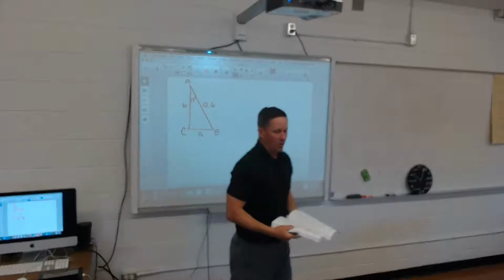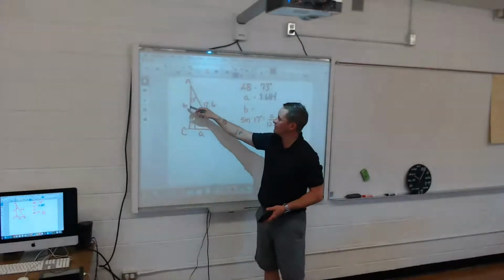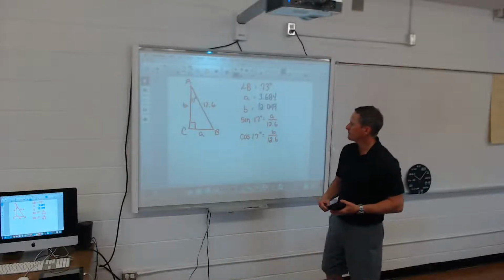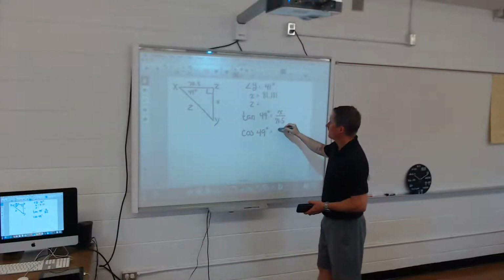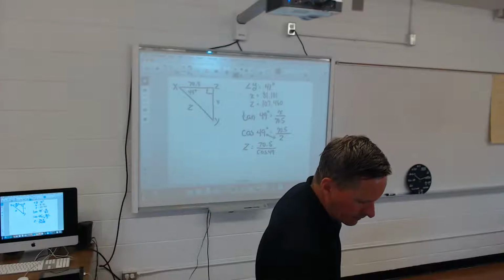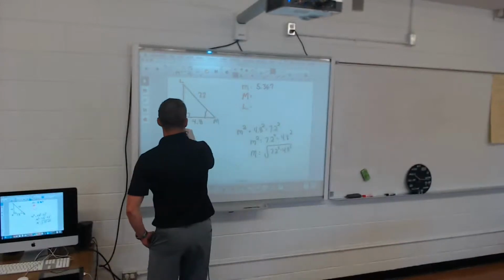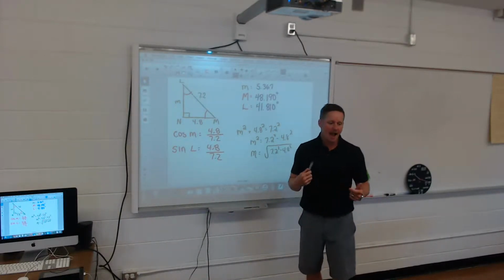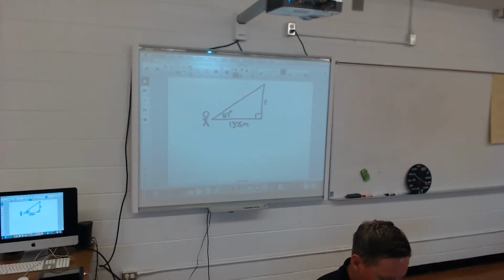10:00 am June 1, 2020 Intro to Applied Precalcus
Went through question 12 a), b) and c) on page 52.  Complete to the end of page 52 for tomorrow.  On Tuesday we will work on pages 53 and 54 then get an assignment Wednesday or Thursday on the first three chapters.